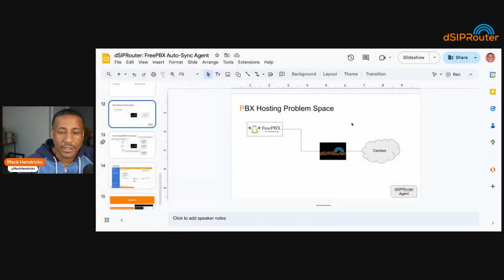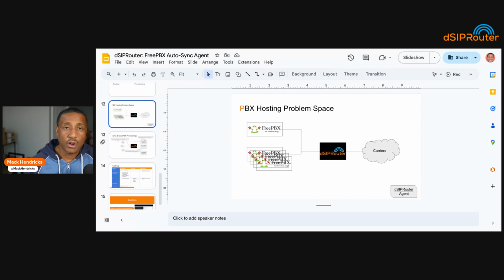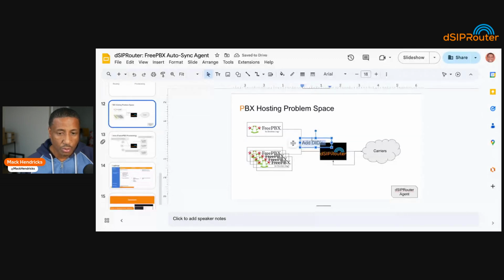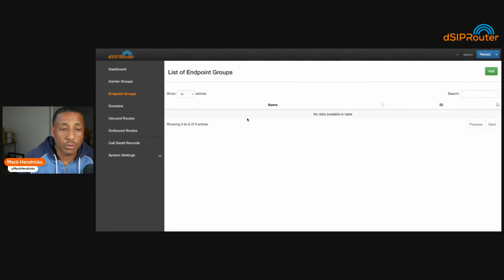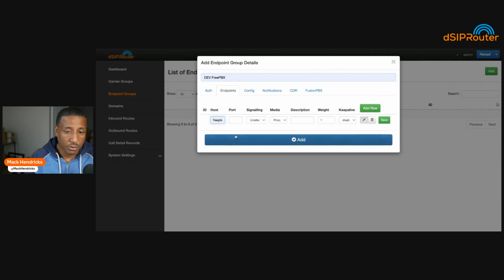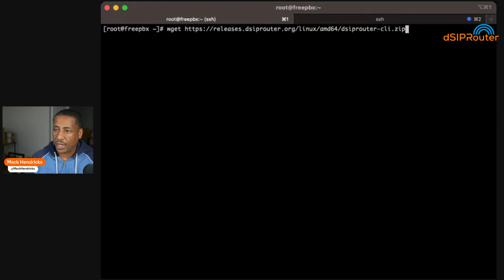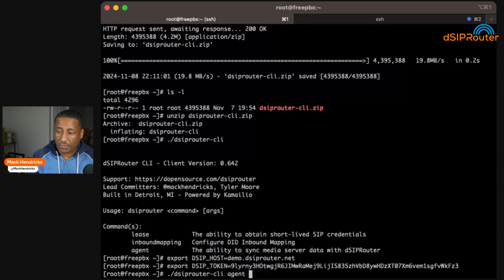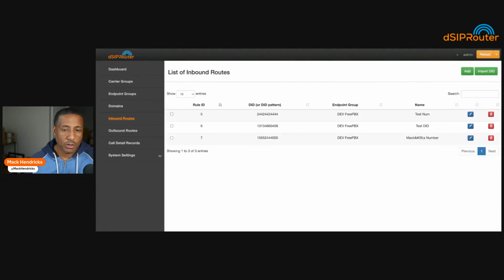FreePBX Auto-Sync: Sync's Inbound Routes to dSIPRouter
The standalone agent runs on your FreePBX server and syncs Inbound Routes to dSIPRouter. The agent can be downloaded

dSIPRouter Demo System Credentials:

username: admin
password: ZmIwMTdmY2I5NjE4
API Token: 9lyrny3HOtwgjR6JIMwRaMej9LijIS835zhVbD8ywHDzXT07Xm6vem1sgfvWkFz3